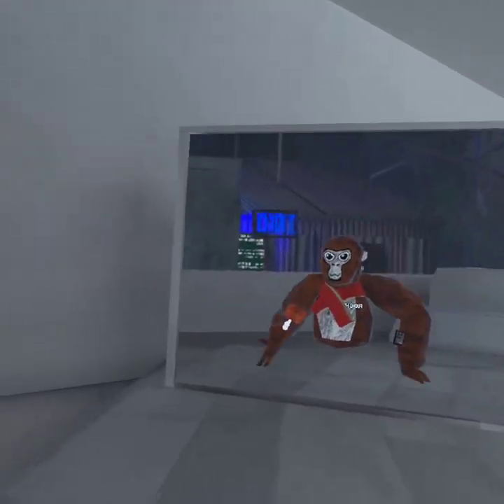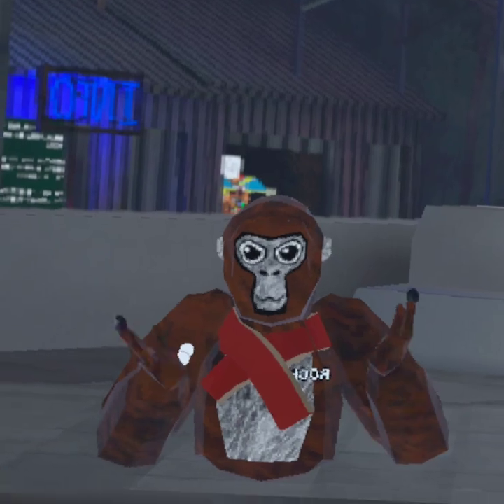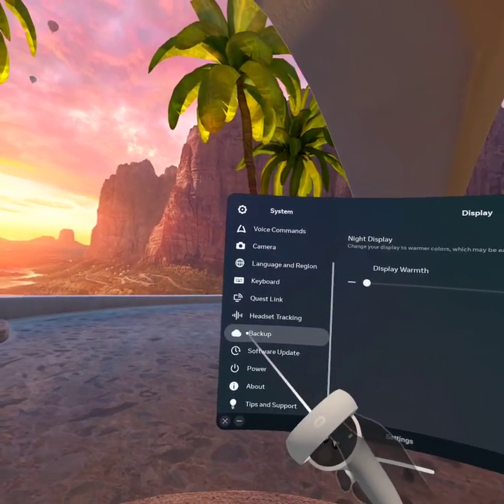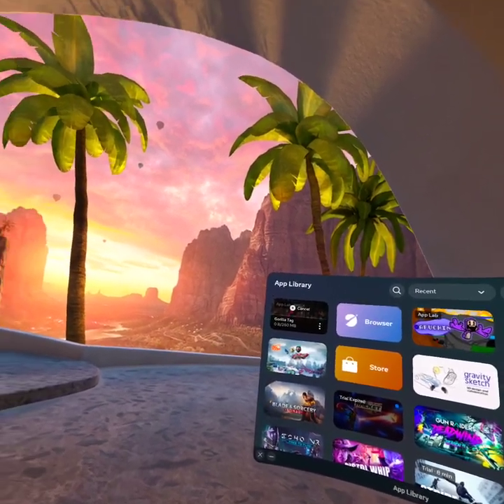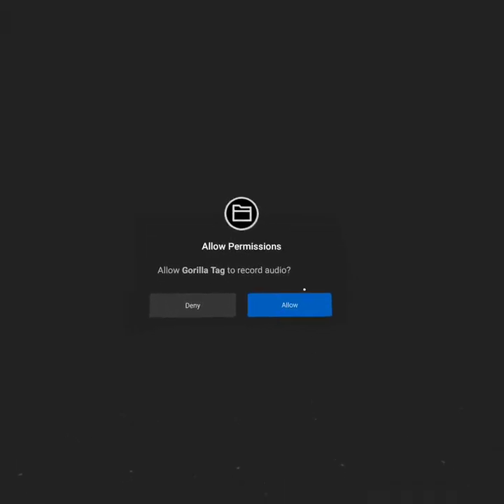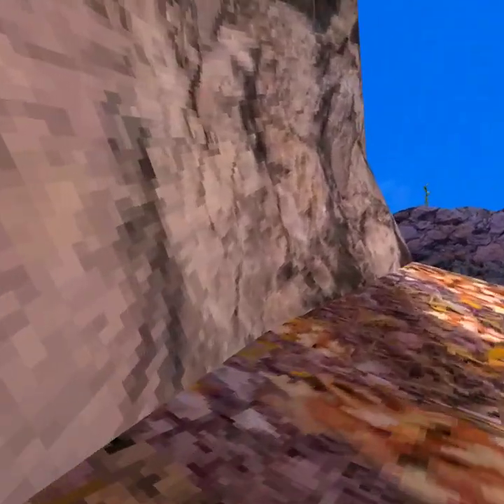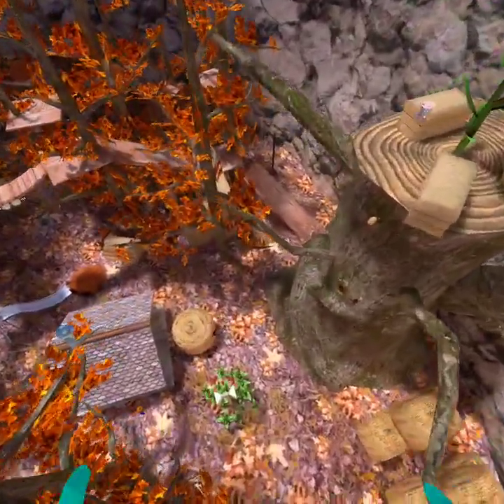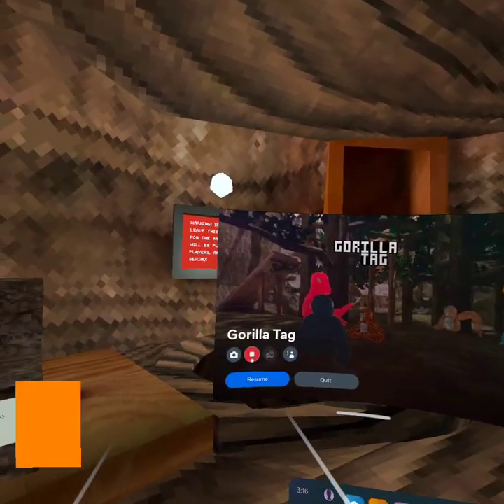How to get to tutorial gorilla tag Thanksgiving update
Yoo